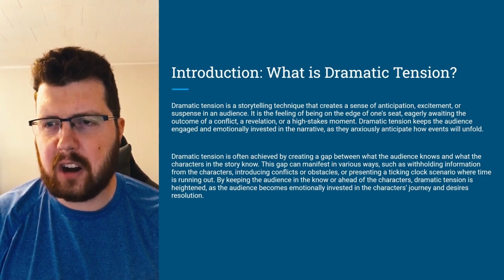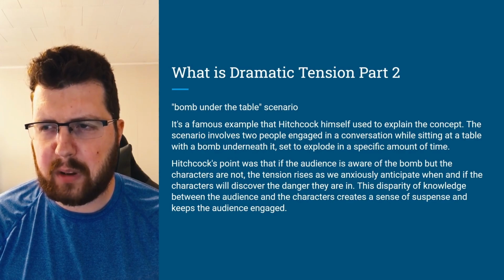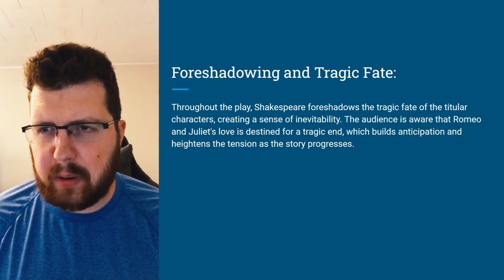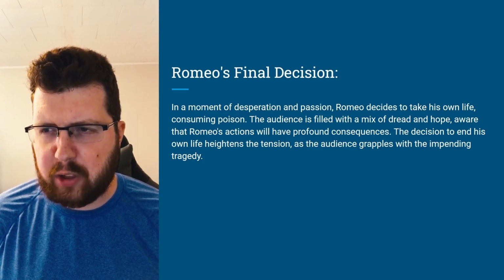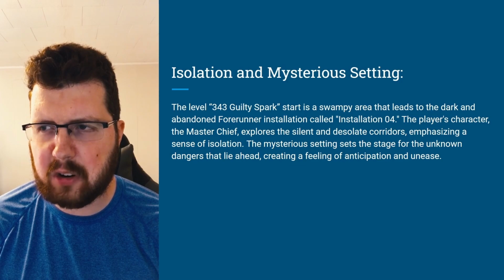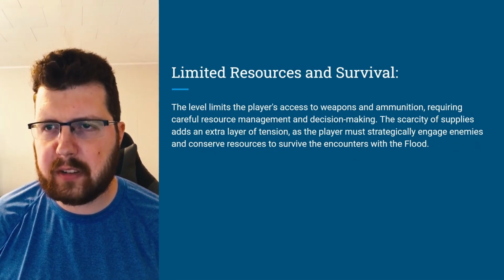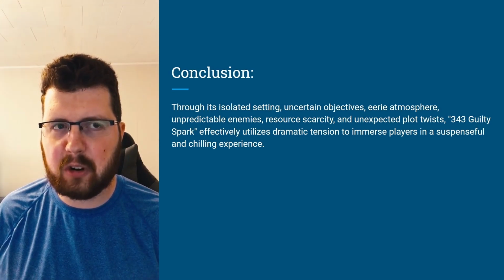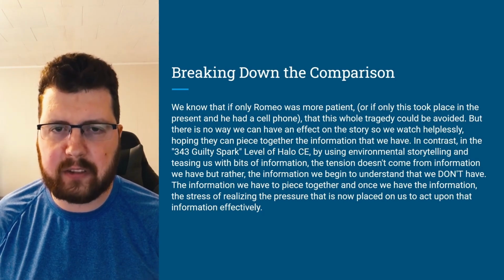Exploring the Hidden Forces that Keep You Hooked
Join us on a captivating journey as we delve into the fascinating world of dramatic tension in storytelling! Exploring the contrasting dynamics between 'Romeo and Juliet' and the legendary Master Chief from the Halo series (In this video we analyze Halo Combat Evolved), we unravel the power of information and its impact on viewer engagement. Discover how these timeless narratives converge, igniting unexpected emotions and propelling us into a realm where love, tragedy, and epic battles collide.